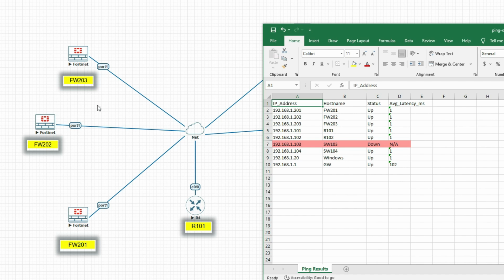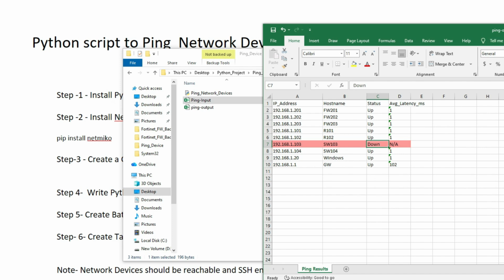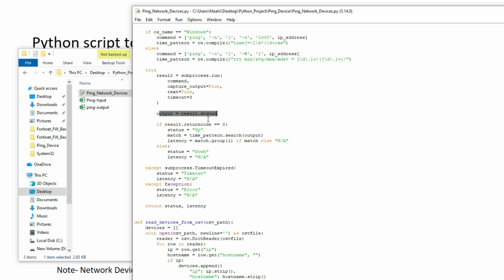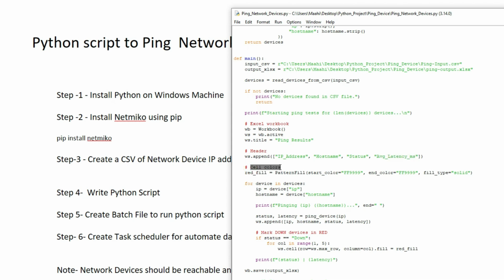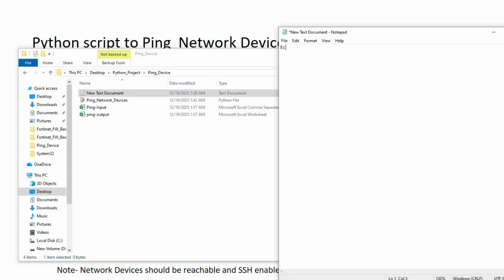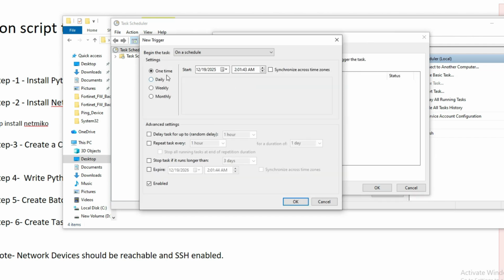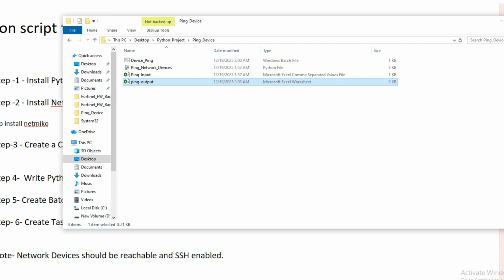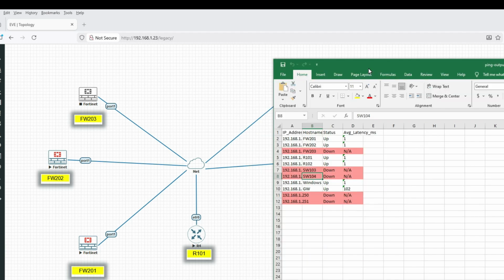Python Script to Ping Network Devices Daily automatically | Network Monitoring Automation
In this video, You will learn how to create a Python script to ping network devices automatically on a daily basis. and you can automate work network monitoring

Automate Network Device Ping Monitoring Using Python
Python Ping Script for Network Devices in CSV Report

This tutorial covers:
Fetch network device IP addresses from a CSV file
Pinging devices using Python script on Windows
Detecting UP and DOWN network devices
Measuring ping latency automatically
Saving ping results to a excel file
Scheduling the Python script using Windows Task Scheduler